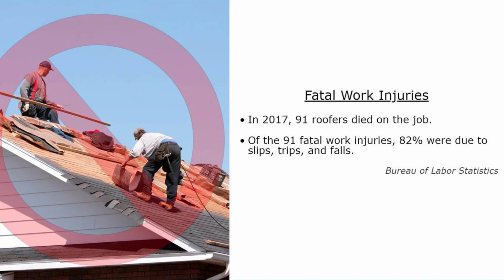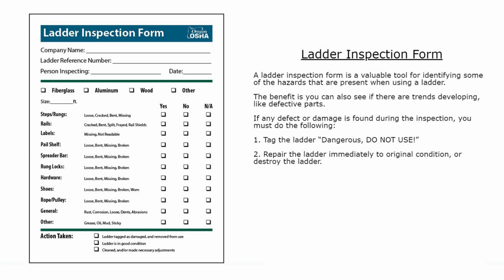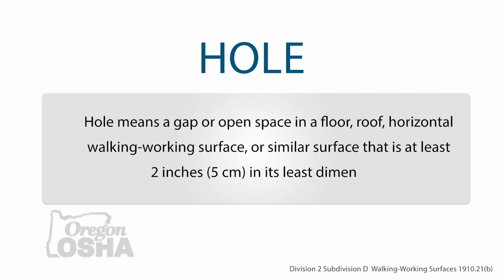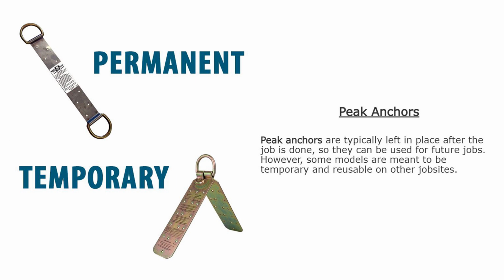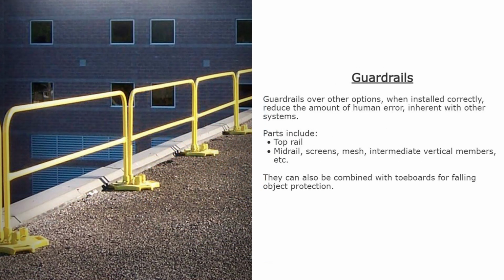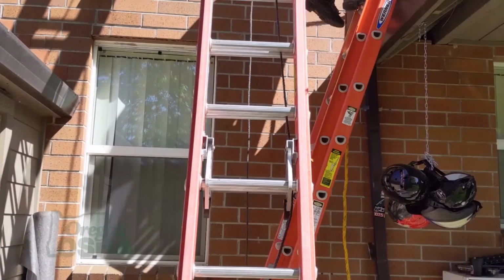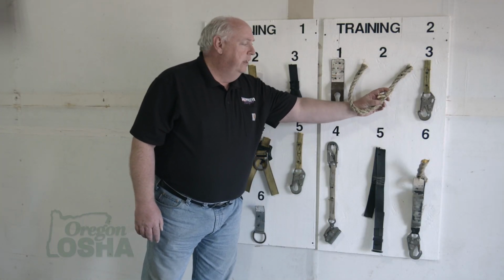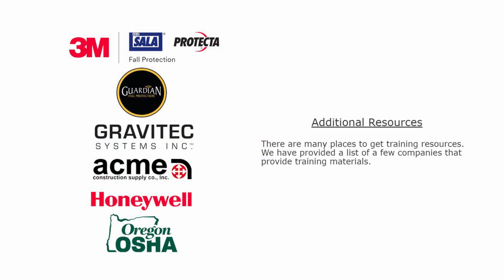Fall Protection For Roofing - Full Length Training Course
This video is designed to ensure you have a solid foundation to build or manage your own fall protection program for roofing activities. Some of the topics we’ll cover are hazard identification, fall protection equipment and systems, safe access, and training. The information in this course is provided by industry leaders who share their insight on how to prevent falls.